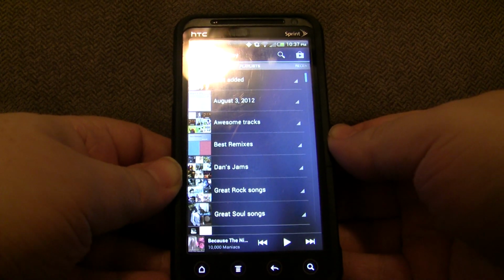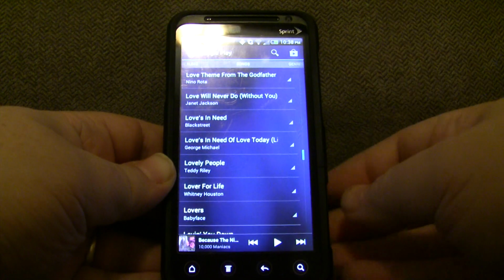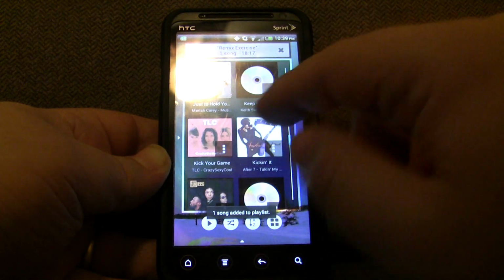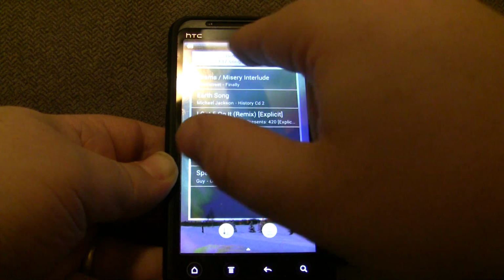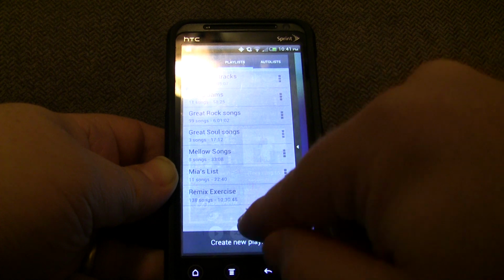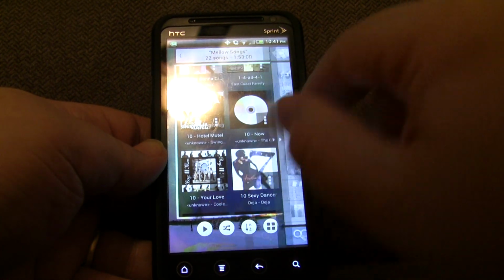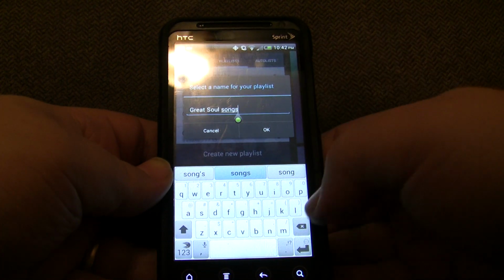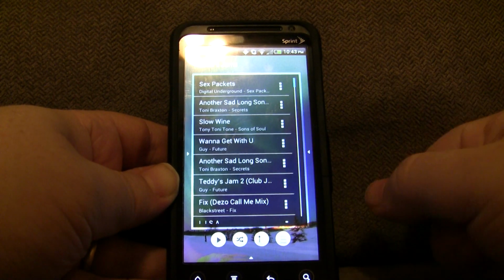Music Player (Remix) preview - Playlist Multi-Add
UPDATE 12/23/12: Music Player (Remix) is now in the Google Play Store!

Music Player (Remix) is a music app in development for Android. This video demonstrates the playlist multi-add feature.  When creating a new playlist, in other music apps you have to go to the Songs list, select "add to playlist", choose the playlist, and repeat over and over again.  Music Player (Remix) allows you to enable multi-add mode on a playlist.  Once enabled, browse on any screen within the app and just tap on a song, album, artist, genre, or composer to add those songs to the playlist.  A running tally of song count and duration is shown at the top of the screen.  Also you can tap the search button and add songs/albums/artists to your playlist just by tapping the search results.  Tap the "X" at the top of the screen to exit multi-add mode and then enjoy your new playlist.

Look out for more videos in the future as development continues with the app. You can follow its progress on Twitter @MusicRemixApp. You can also follow me at @Hedami.